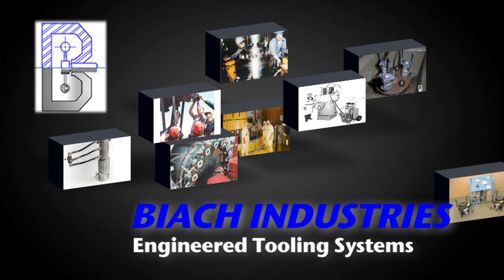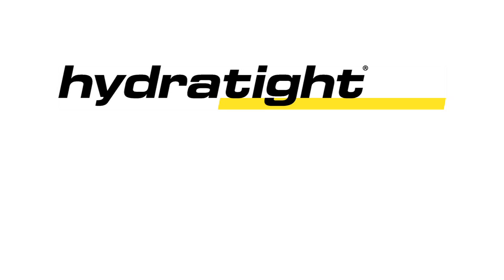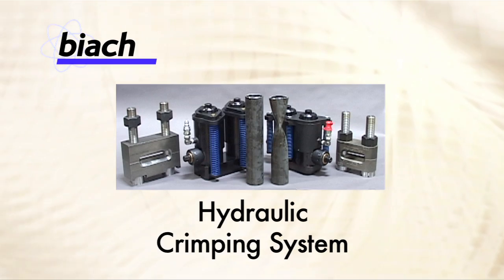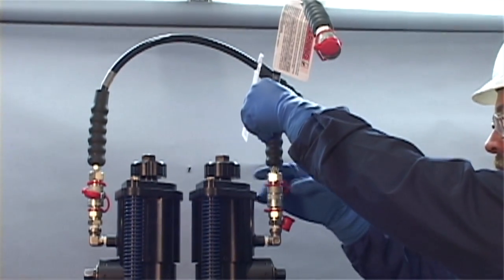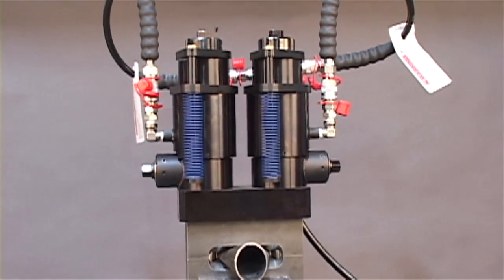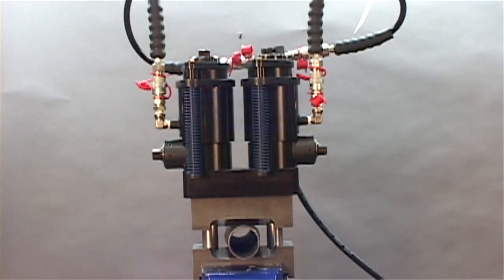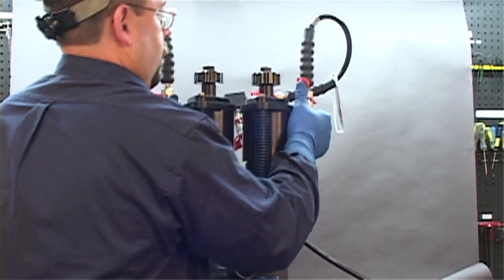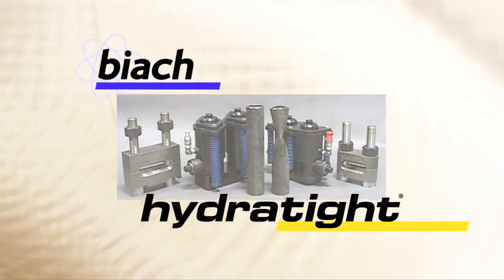Hydratight Hydraulic Crimping System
hydraulic pipe crimping tool